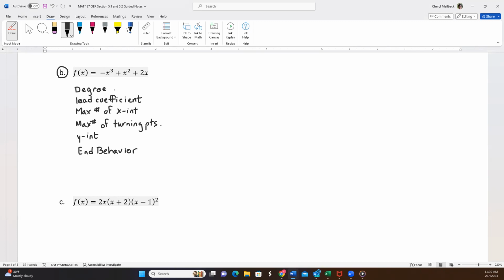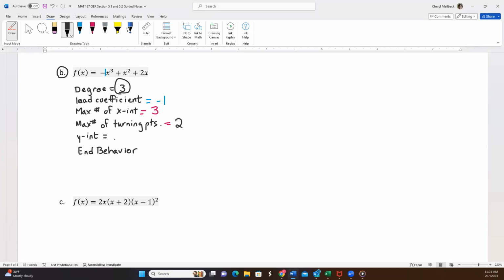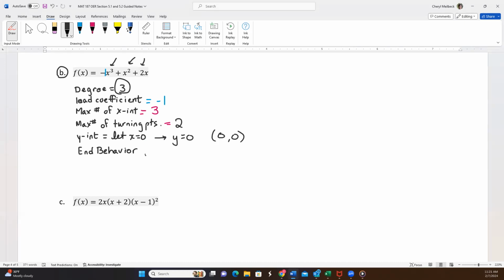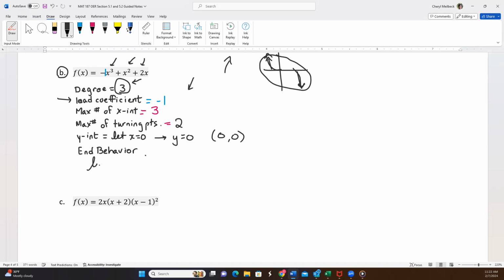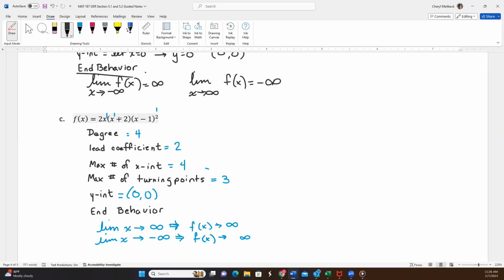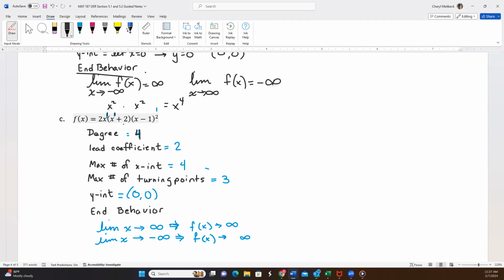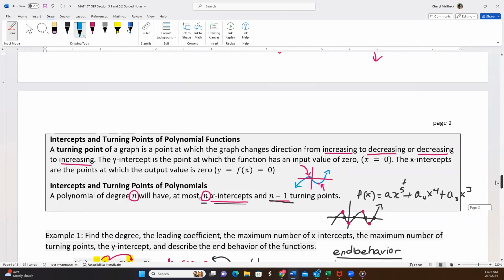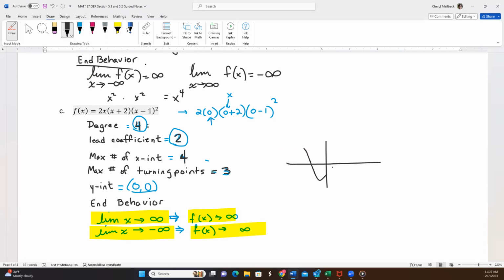MAT 187 OER Section 5.2, part 2. Polynomials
We find the degree, lead coefficient, max x-ints, max turning points, y-int, and end behavior of functions.